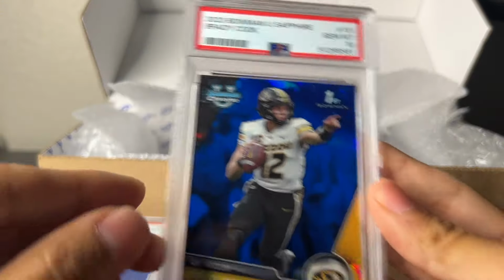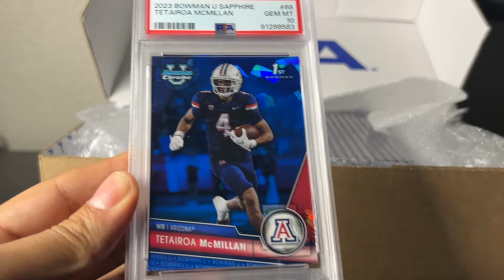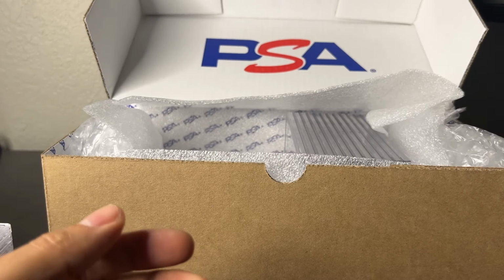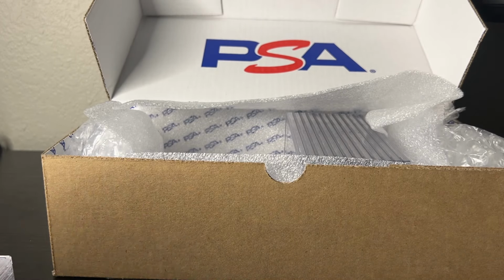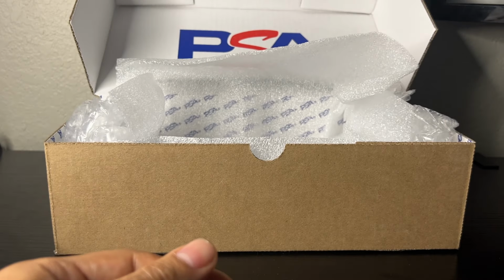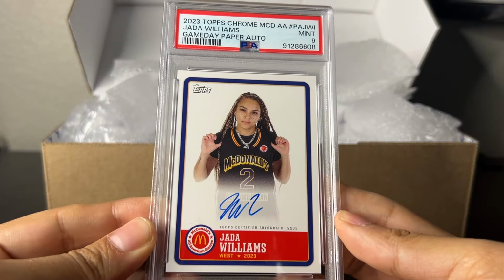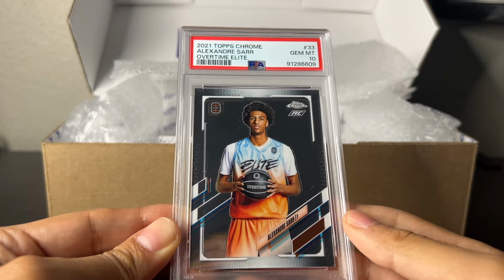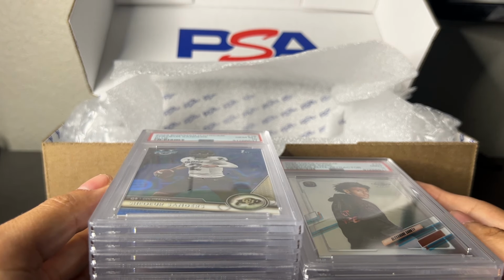HUGE BULK PSA REVEAL!